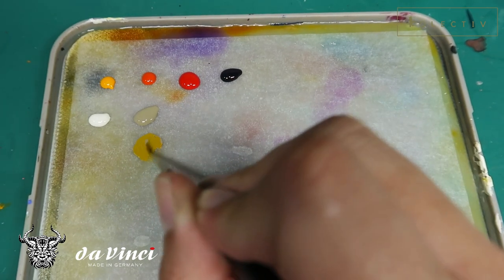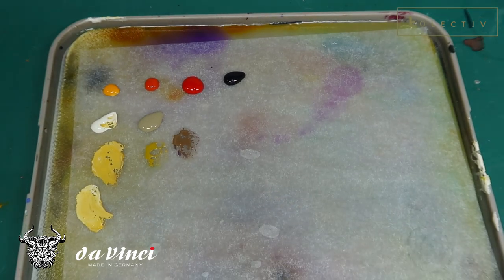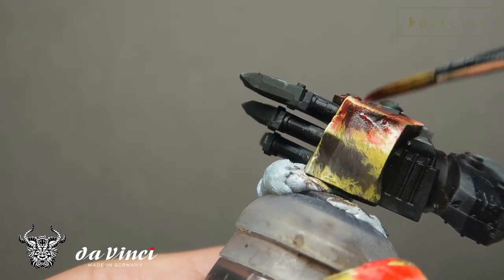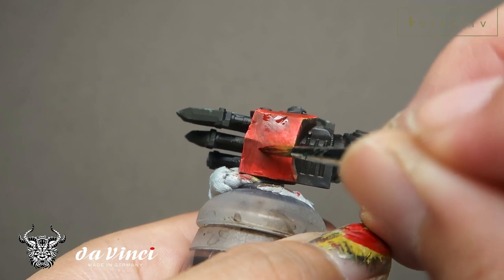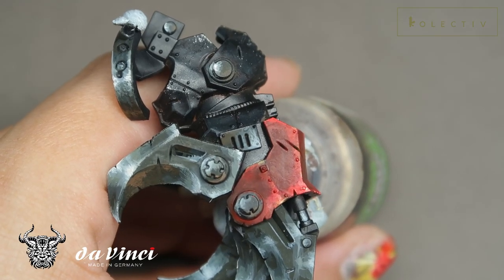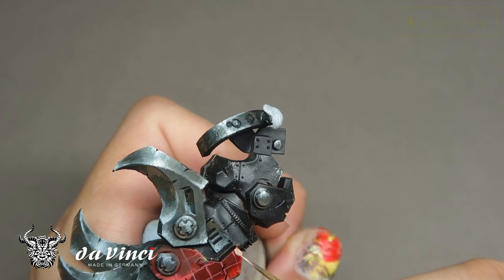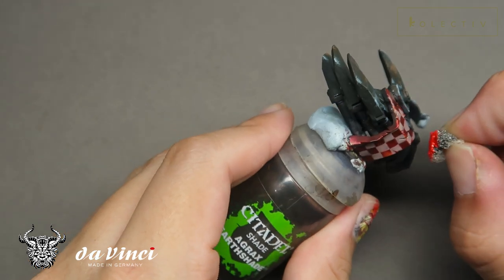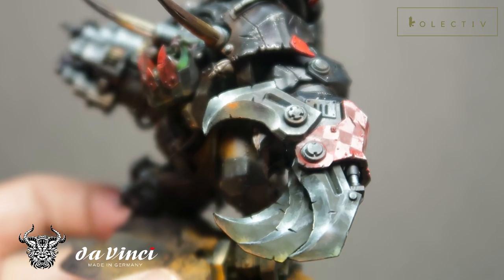Ghazghkull's Checkered Pattern (stayhomeandpaintsg)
In this next video for the Ghazghkull Thraka, I'll be showing you how to paint a checkered pattern which you can use for other 40K Ork armours!